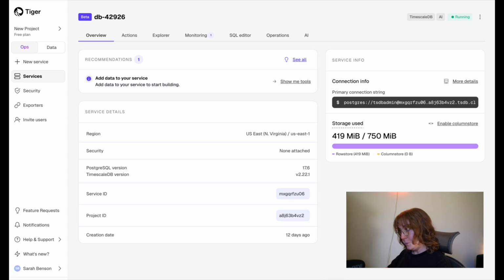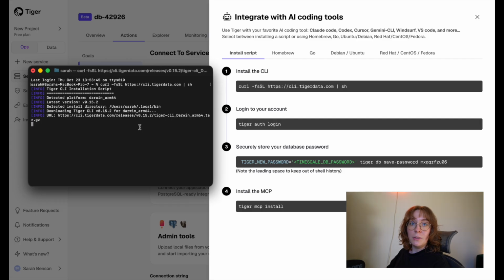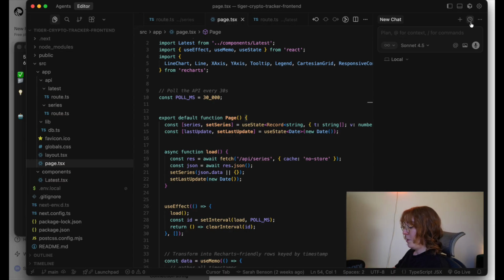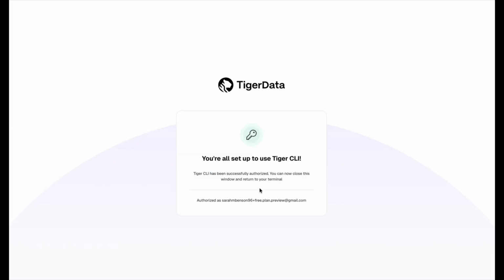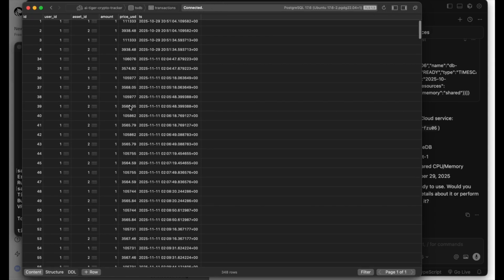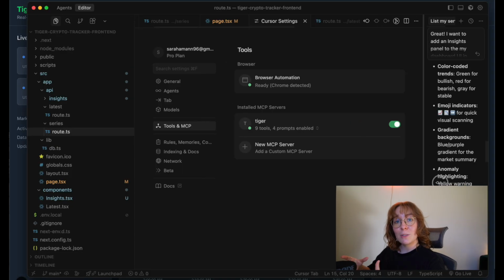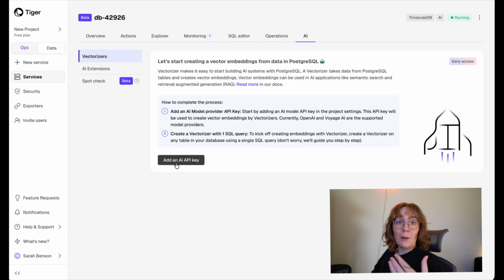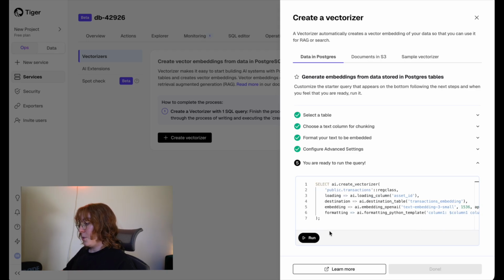Build AI-Powered Analytics for Real-Time Crypto Tracker with TimescaleDB on Tiger | Part 2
✨ Part 2:
• Set up Tiger’s new AI tooling (MCP server + agent access)
• Connect your IDE (Cursor) to Tiger for AI-driven SQL + insights
• Create vector embeddings from PostgreSQL tables
• Run natural-language analysis on your time-series data